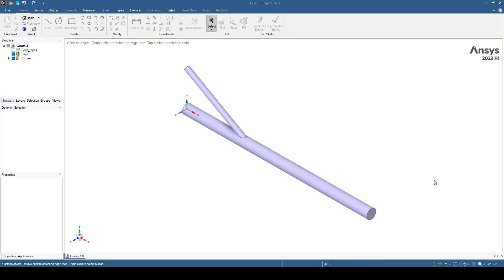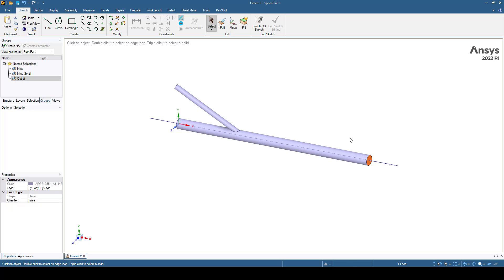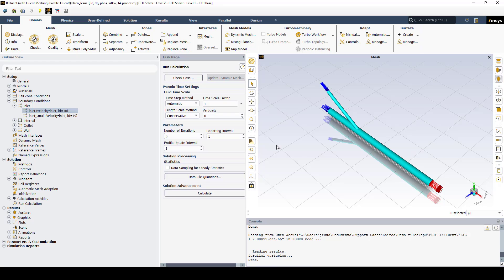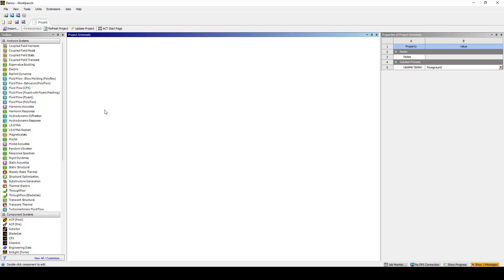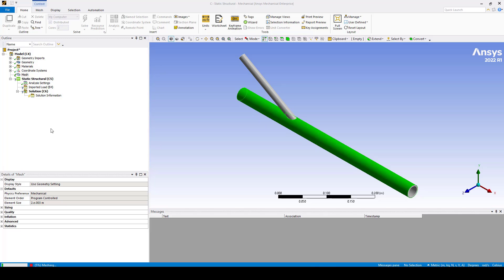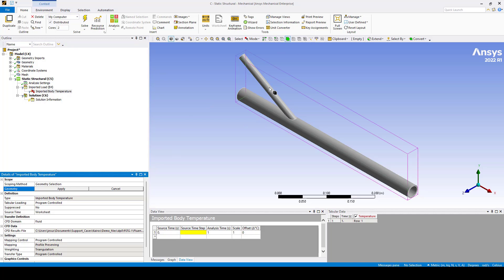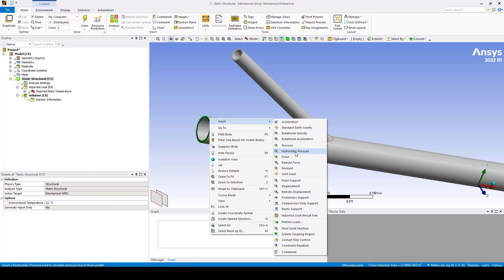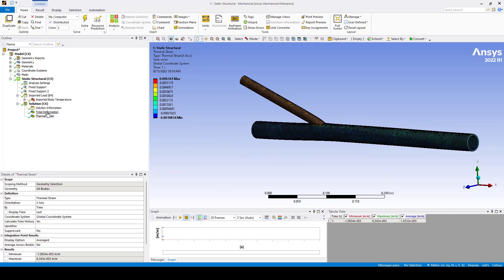How to transfer a thermal field from Ansys Fluent to Ansys Mechanical?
This video shows how to use the Workbench to transfer a thermal field from Ansys Fluent (CFD) to Ansys Mechanical (Structures) for estimating thermal stresses and deformations.